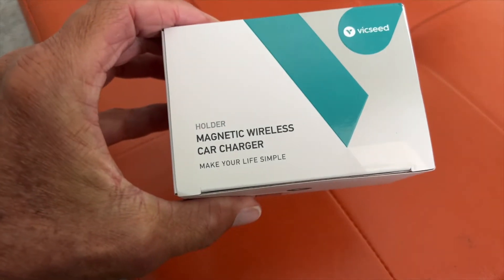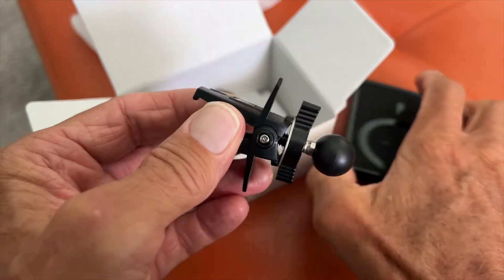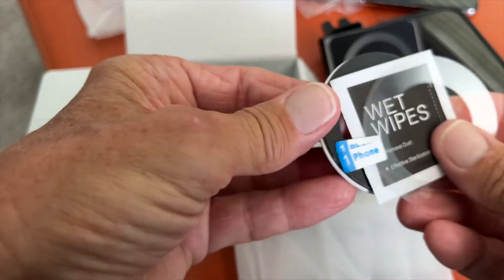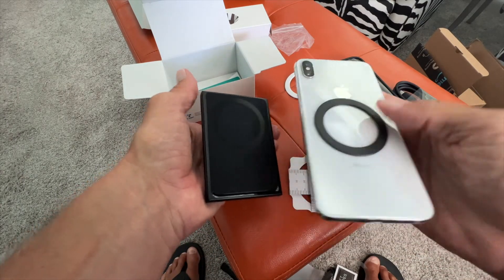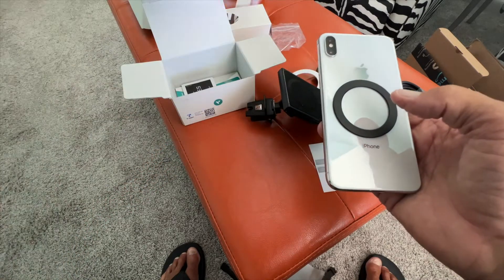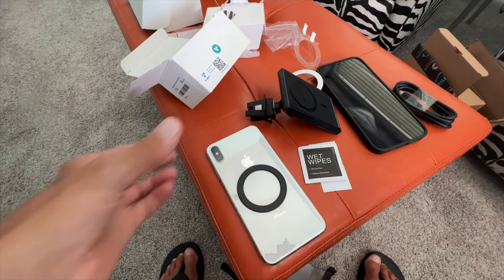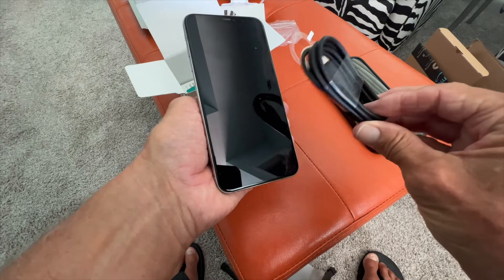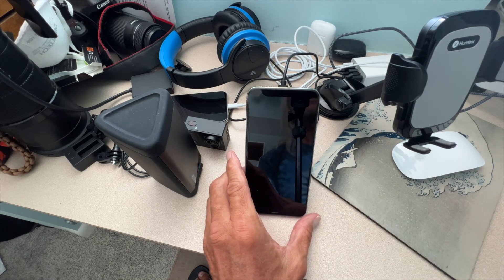Unboxing the Magnetic Wireless iPhone Car Charger